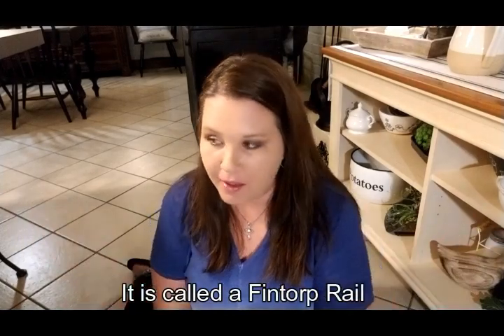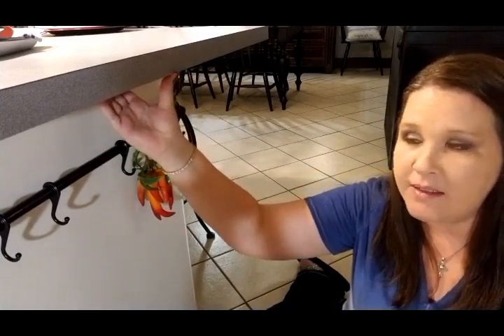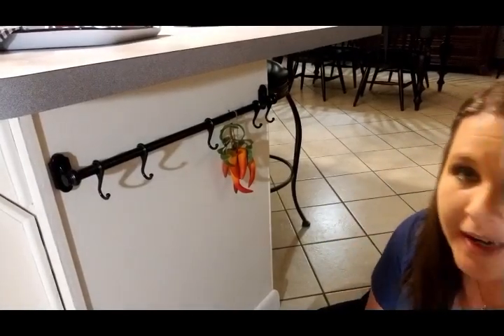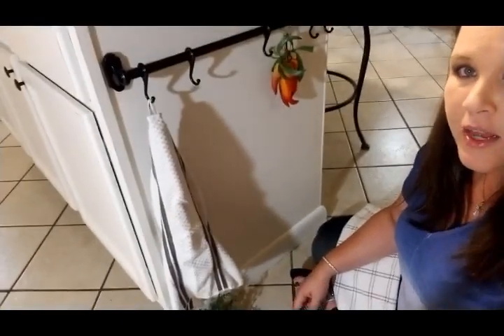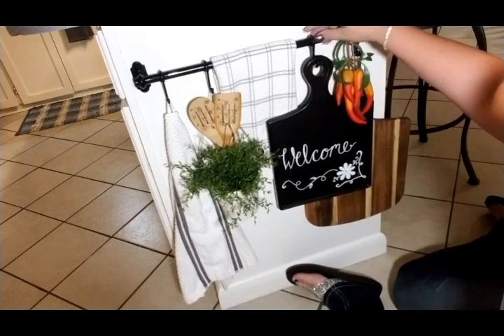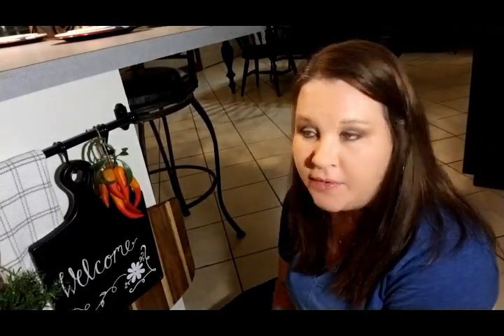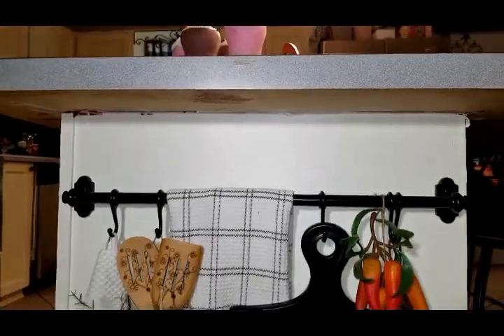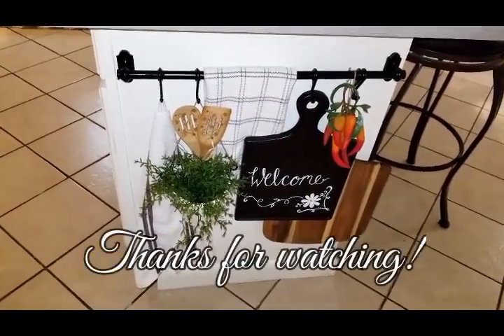Ikea Fintorp Rail Kitchen Island Decor!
Hi everyone! Today I am showing how I decided to use the Fintorp rails from Ikea. I hung it one the side of my kitchen island and dressed it up with a couple cutting boards and towels. I also added a little greenery and peppers to complete the grouping. I hope you enjoy this video!